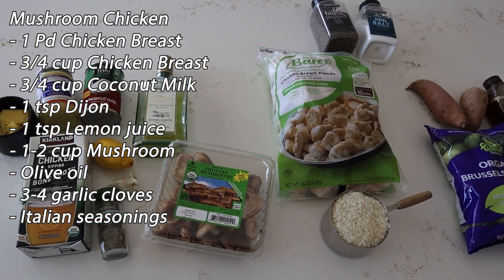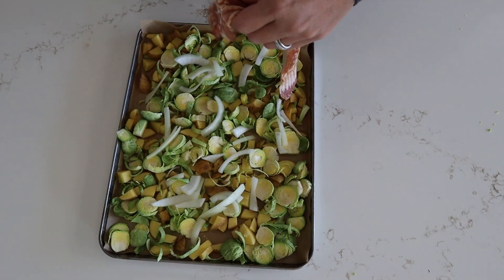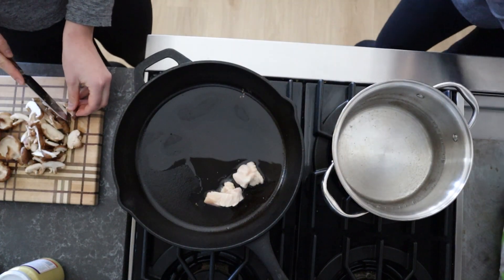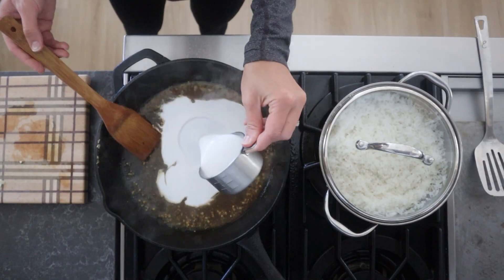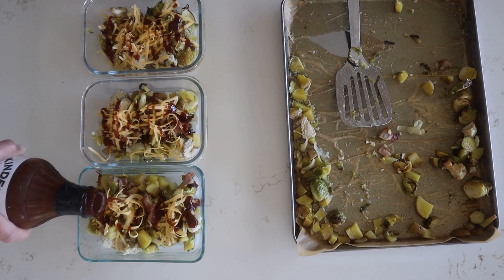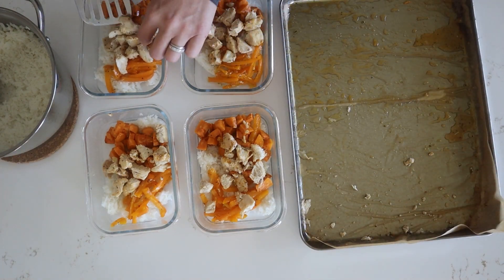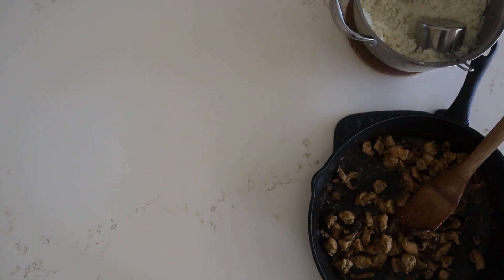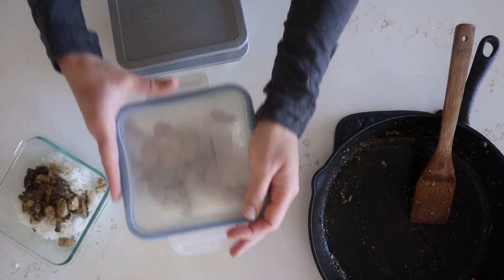Meal Prep Monday | Healthy | Easy | Quick | Cheap | Yummy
Another week, another meal prep! You can save so much money by having lunches (and dinners) ready for the week. This weeks meals were so good, so easy and so inexpensive! These meals contain a good balance of fresh vegetables, protein (which most people are lacking) and healthy fats to keep you full. By having healthy options already prepared and waiting in the fridge, there’s no excuse for take out or cereal for dinner (guilty).

This weeks meals are
MUSHROOM CHICKEN OVER RICE
HOT HONEY CHICKEN BOWLS
CHICKEN, BACON, RANCH BOWLS

Give them a try and let us know what you think !

Music Credits
Track: Ikson - Alive [Official]